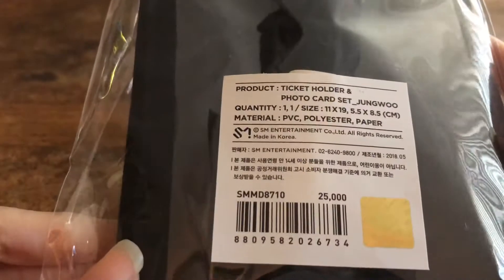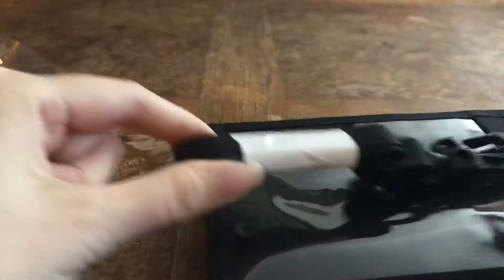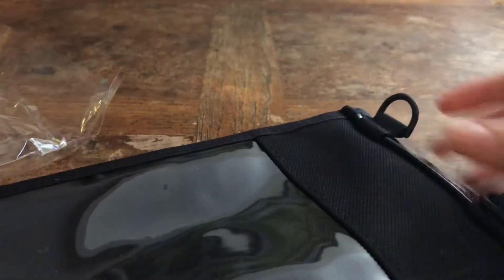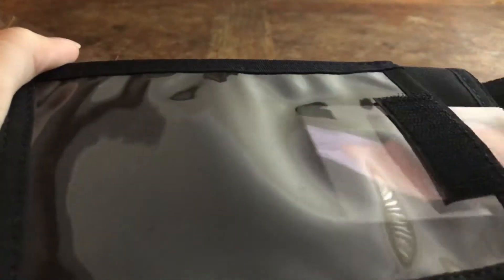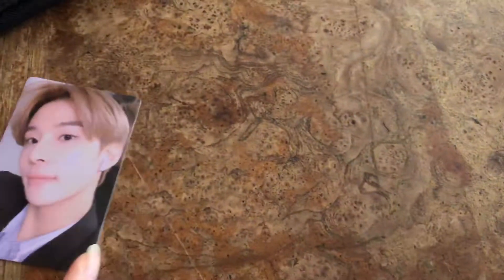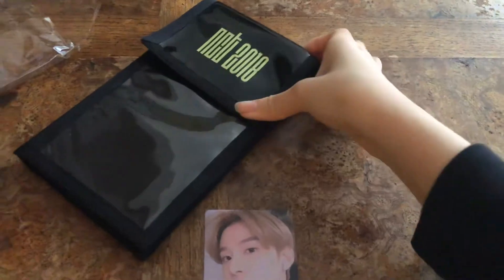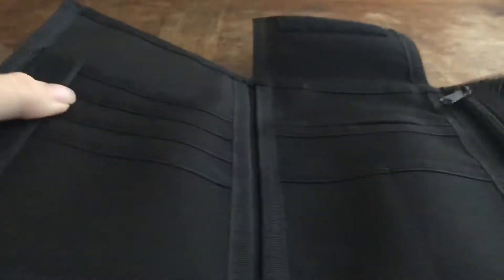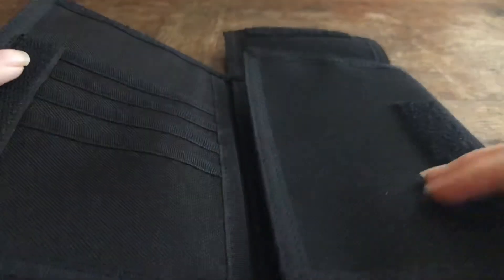NCT 2018 FAN PARTY SPRING GOODS JUNGWOO TICKET HOLDER + PHOTOCARD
Jungwoo finally arrived! I bought this from YES24, but they’re currently sold out. Shipping took a good chunk out of this since this was originally 25000 won.